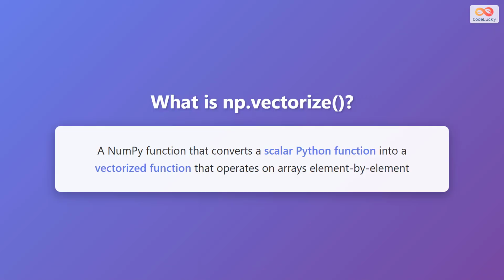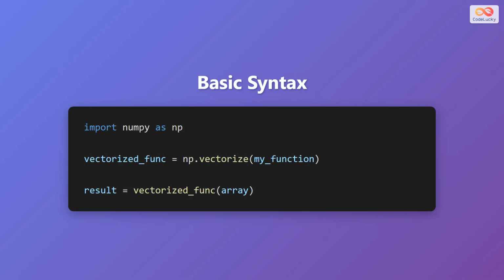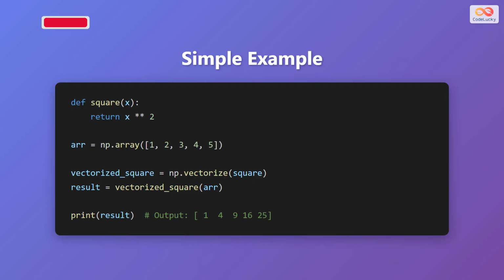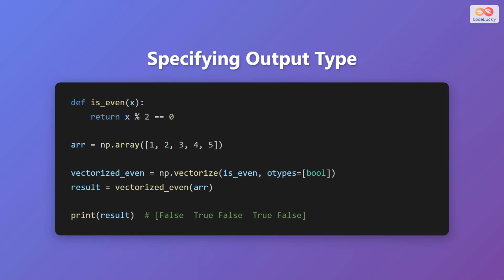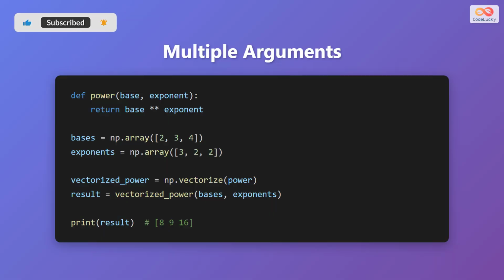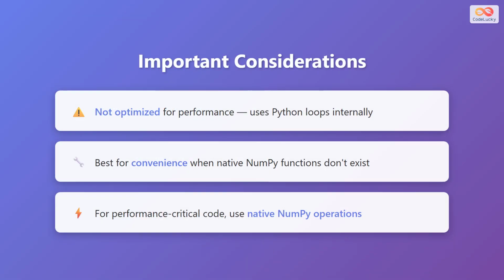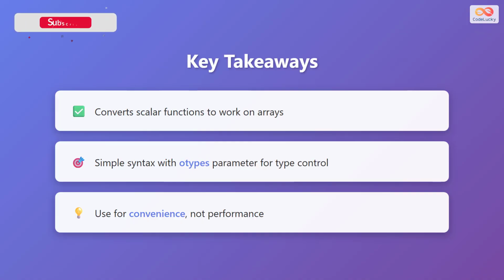NumPy np.vectorize() Tutorial: Vectorize Custom Python Functions for Beginners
⚡ Master NumPy's np.vectorize() Function!

Learn how to transform your custom Python functions into vectorized operations that work seamlessly with NumPy arrays. This comprehensive tutorial covers everything you need to know about np.vectorize() from basic syntax to advanced use cases.

🎯 What You'll Learn:
✅ Understanding np.vectorize() and its purpose
✅ Basic syntax and implementation
✅ Working with single and multiple arguments
✅ Specifying output types using otypes parameter
✅ Important performance considerations
✅ Best practices and when to use vectorize

💡 Perfect for beginners and intermediate Python developers looking to enhance their NumPy skills. This tutorial provides clear explanations and practical examples that you can immediately apply to your data science and numerical computing projects.

🔥 Whether you're working on data analysis, scientific computing, or machine learning projects, understanding np.vectorize() will help you write cleaner and more efficient code.

Chapters:
00:00 - Using np.vectorize()
00:18 - What is np.vectorize()?
00:42 - Basic Syntax
01:08 - Simple Example
01:38 - Specifying Output Type
02:09 - Multiple Arguments
02:39 - Important Considerations
03:08 - Key Takeaways
03:33 - Outro